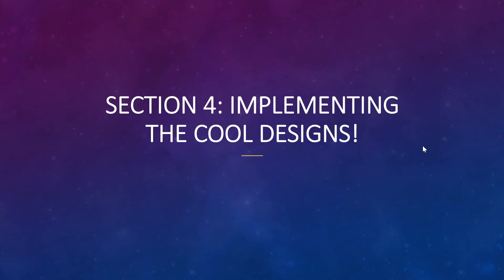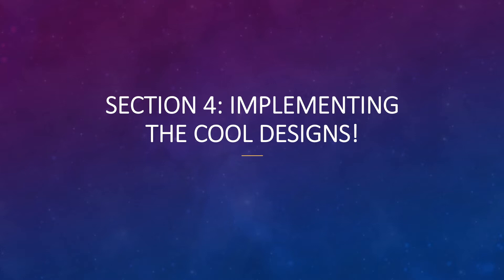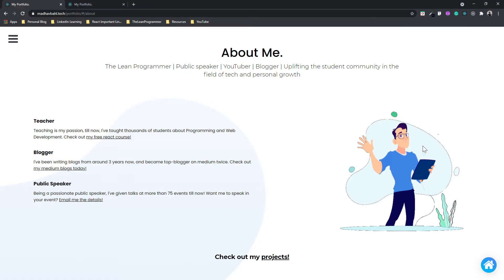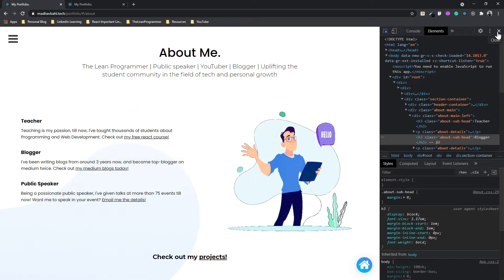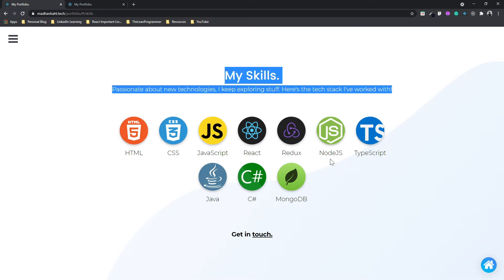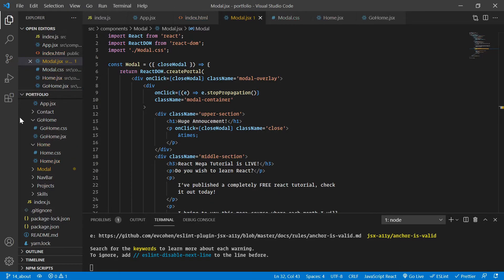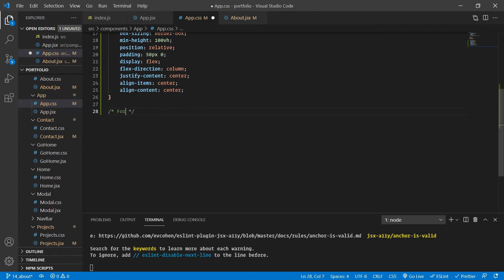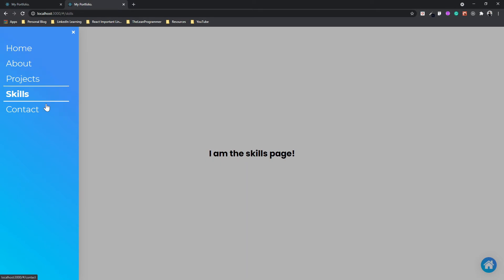React Mega Tutorial - Project 4, Part 14 | Starting the About Page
In this video, we are going to start building the about page.